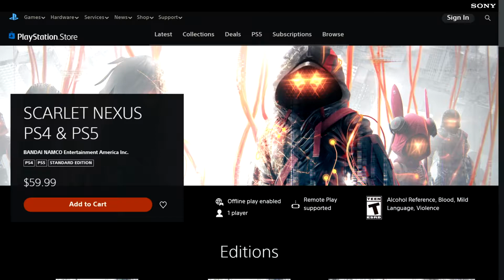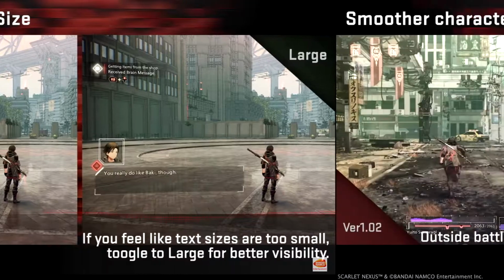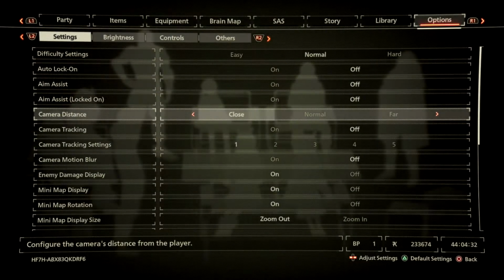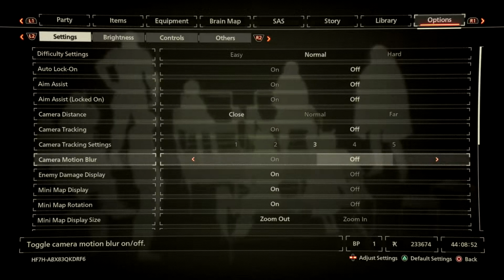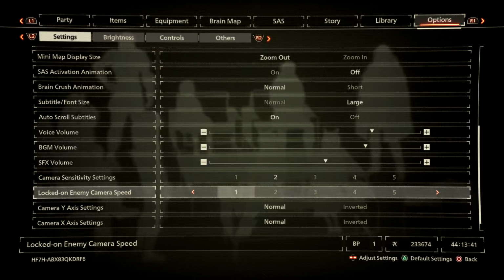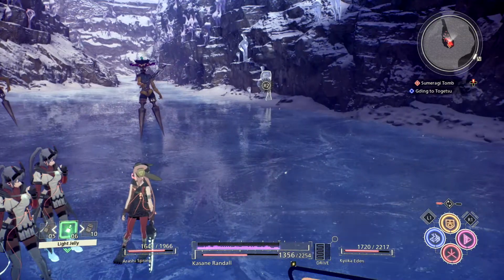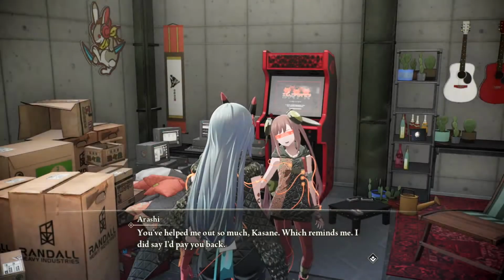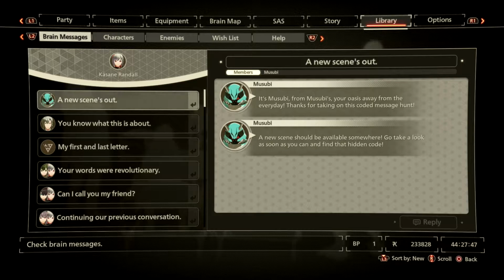Scarlet Nexus v1.03 Update Detailed